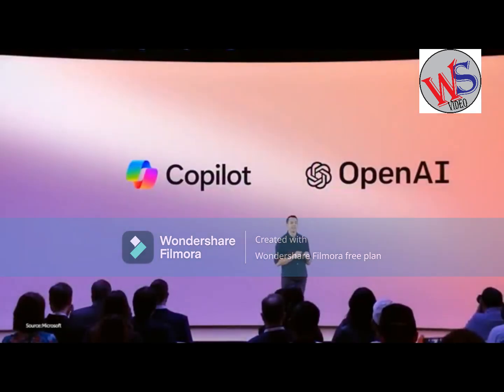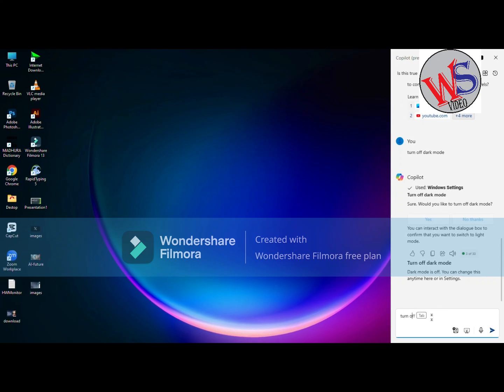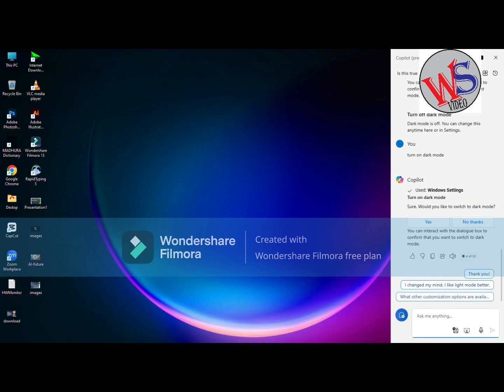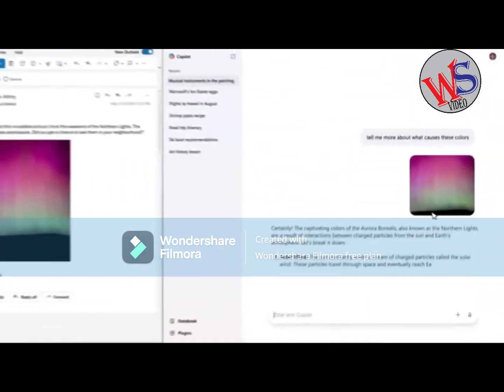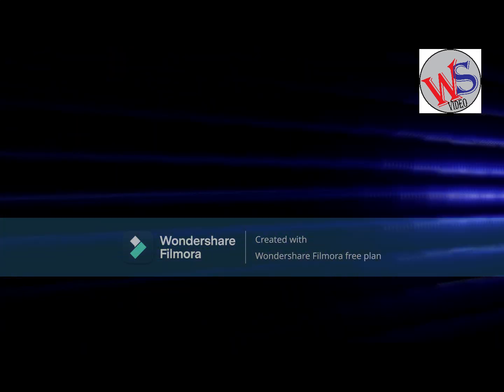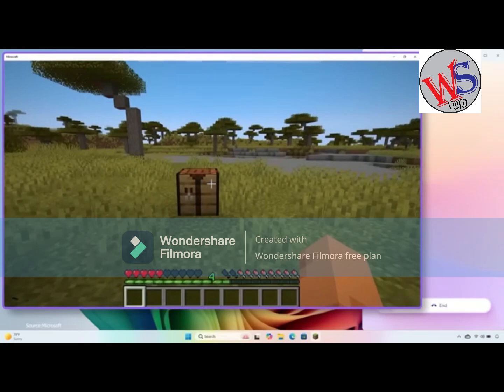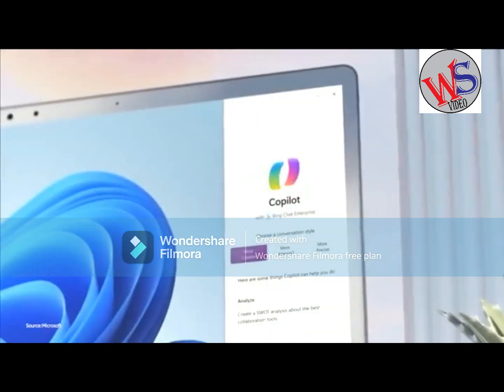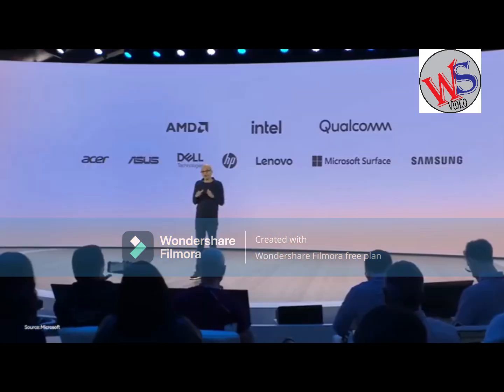"Unlocking the Power of Copilot: A Comprehensive Guide"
"Discover how Copilot can transform your workflow! In this video, we dive into the top features, tips, and tricks that make Copilot an essential tool for [target audience: developers, content creators, etc.]. Whether you're looking to boost productivity or streamline your tasks, Copilot has got you covered.